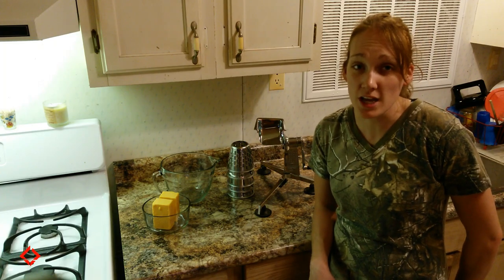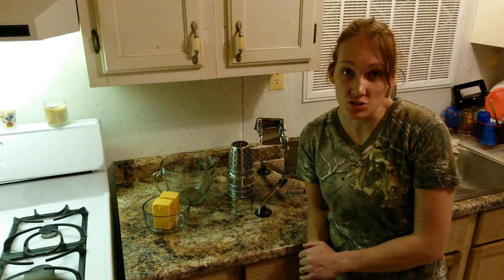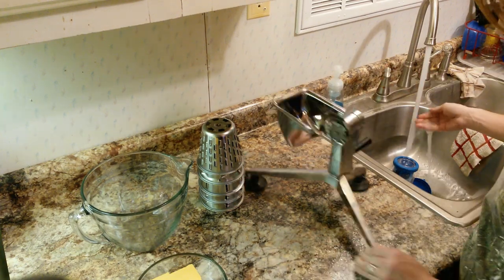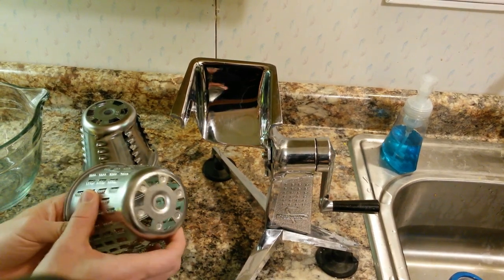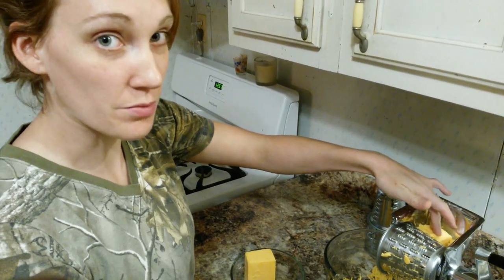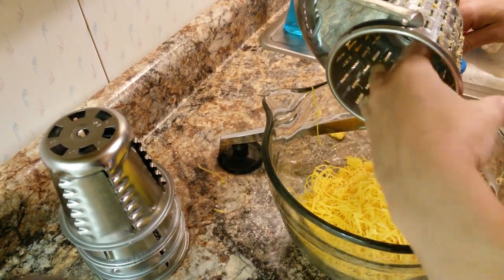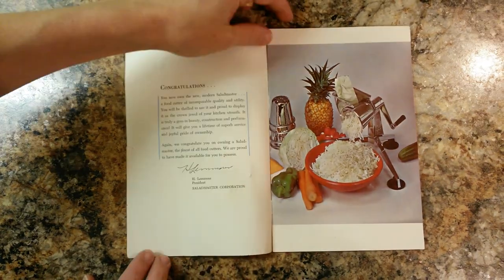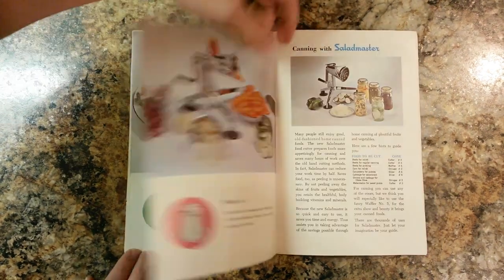Best Kitchen Device - SALAD MASTER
In this episode we take a look at a kitchen device that Ashley uses on a daily basis. Its called a SaladMaster Food Processor.